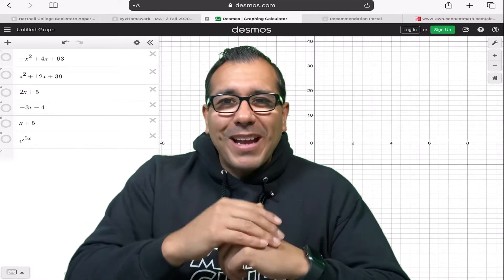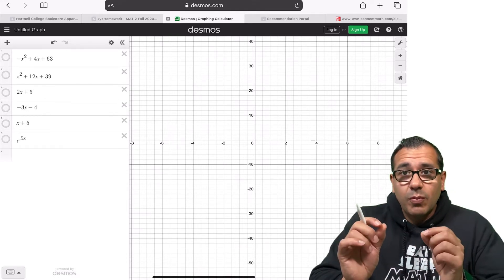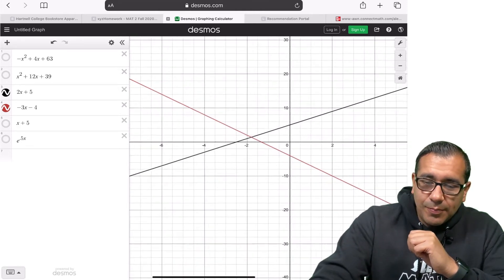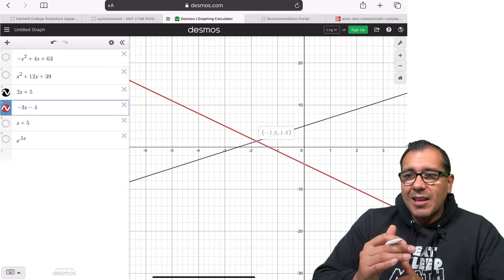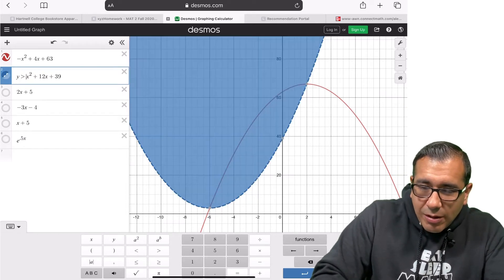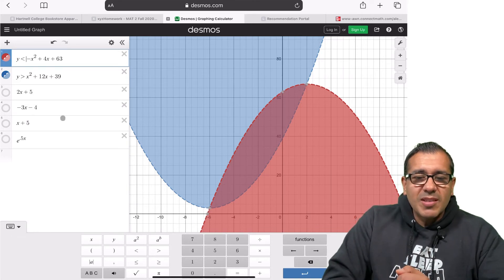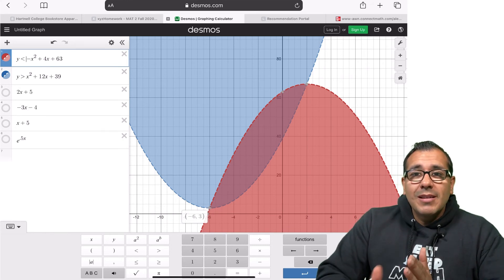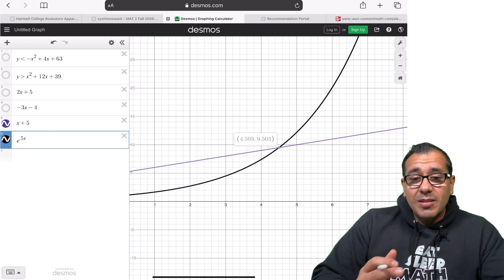Using Desmos to find the point(s) of intersection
In this video we will use Desmos to help us find the point(s) of intersection.